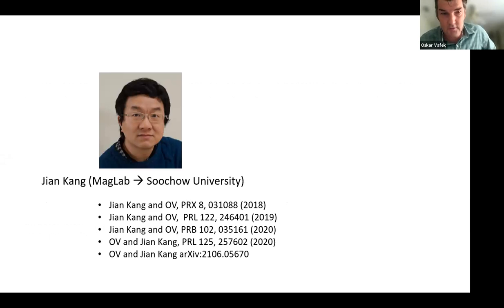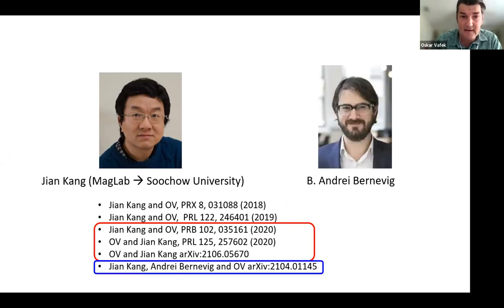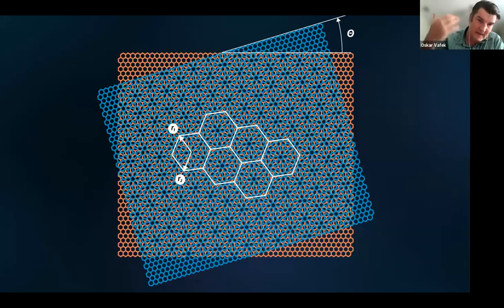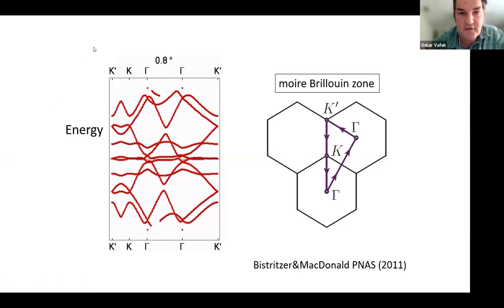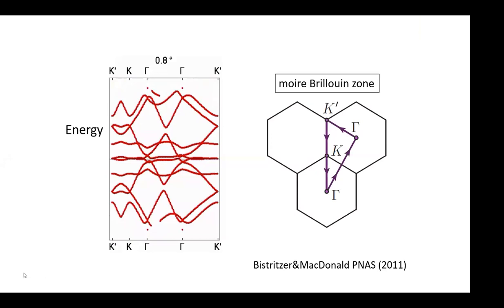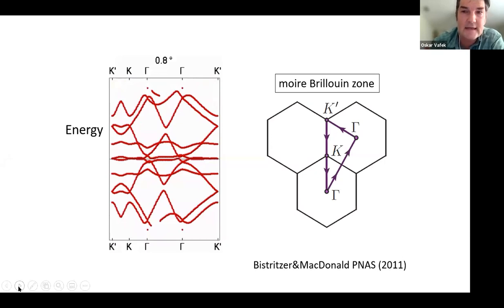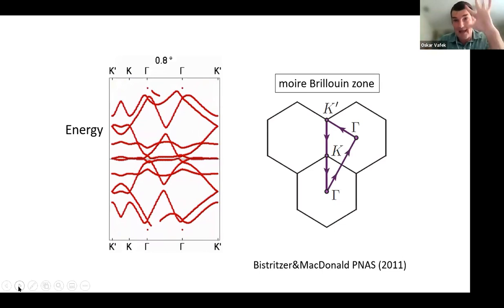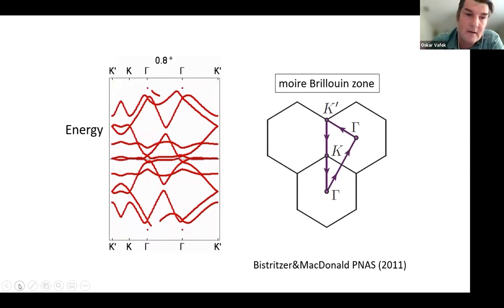TMS21 Lecture 8. Oskar Vafek. Correlations and topology in twisted bilayer graphene, part 1.